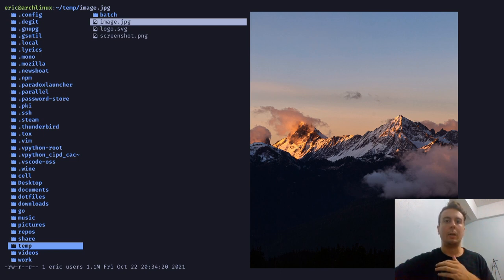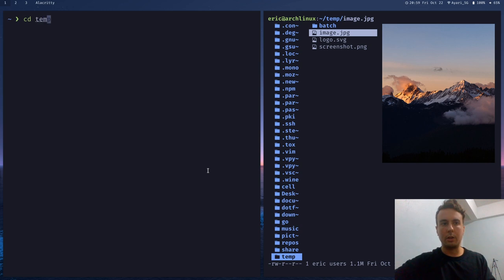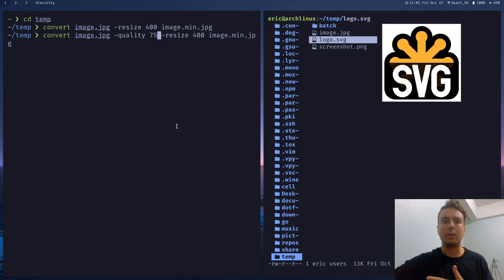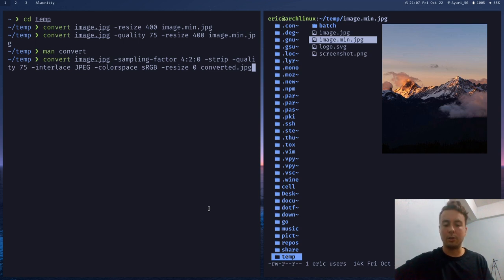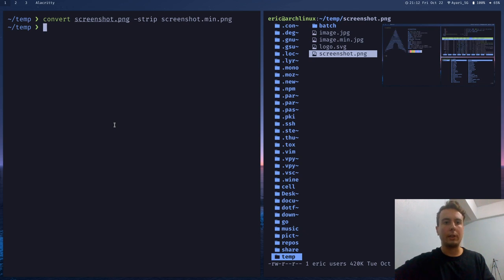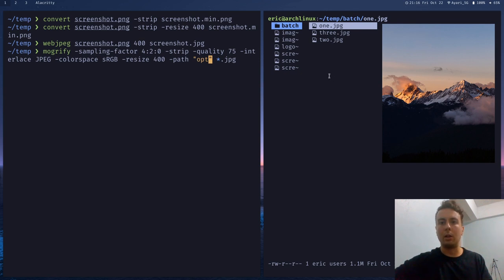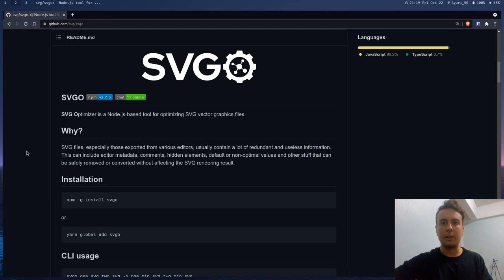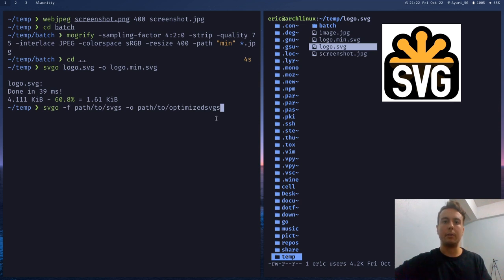Optimizing Images for the Web from the Command Line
Are you uploading big, oversized, unoptimized images to your website? Save your users some pain and run your images through ImageMagick to have them perfectly optimized for the web. Resize and strip metadata with a simple command, and even minify your SVGs with SVGO, all in this video...

0:00 Intro
1:43 Installing ImageMagick
2:17 Resizing images
4:16 Setting image quality
5:07 Stripping metadata
6:04 Creating a Bash script
7:33 Optimizing PNGs
8:45 Converting PNG to JPEG
9:19 Batch optimizing
10:55 Optimizing SVGs
14:06 Conclusion